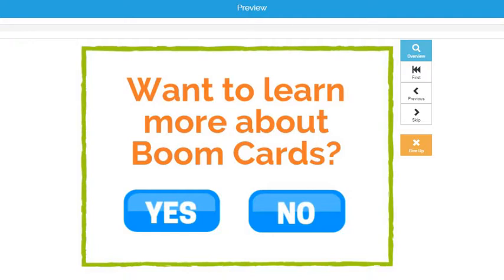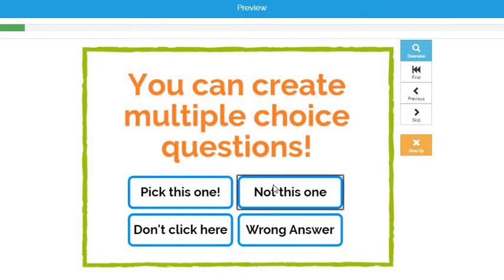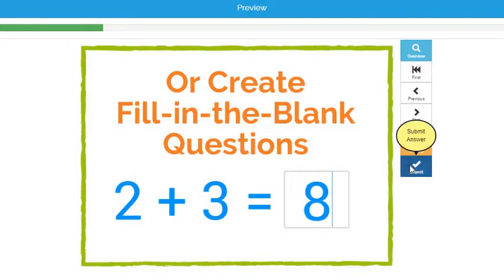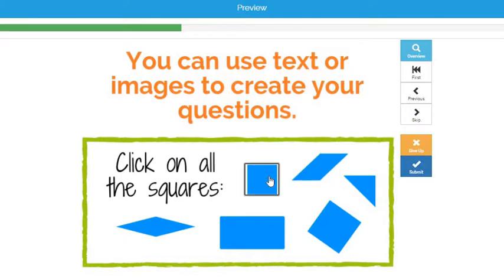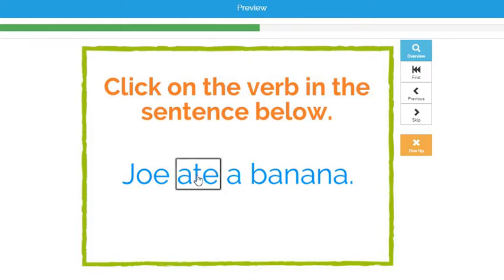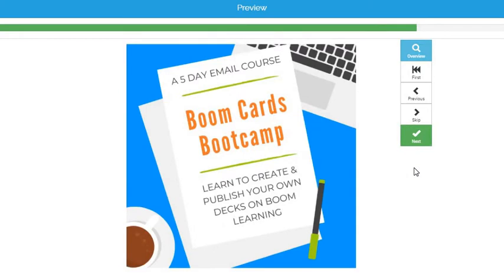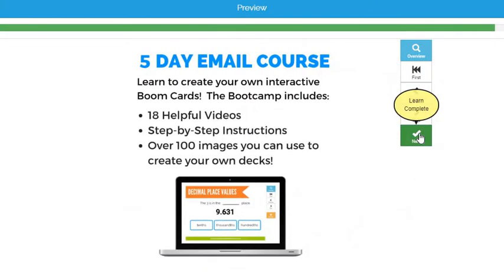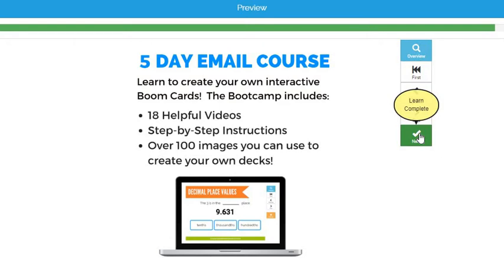What are Boom Cards?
New to Boom Cards? Check out how these digital, self-checking task cards work on Boom Learning!

Want to learn how to create and publish your own decks of Boom Cards?